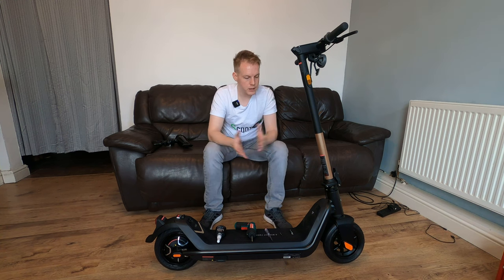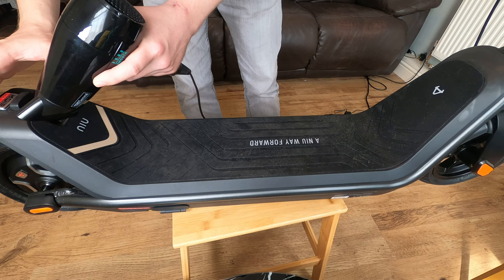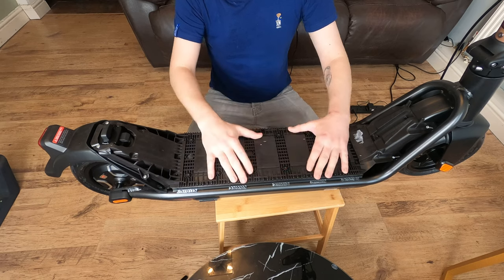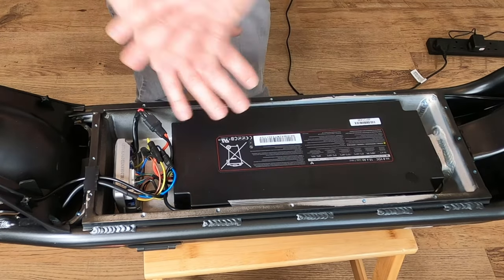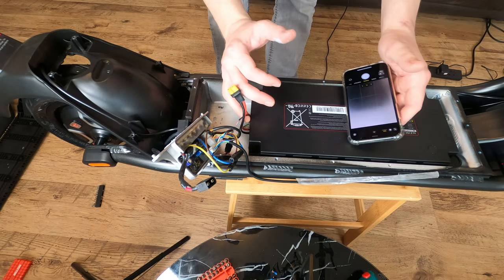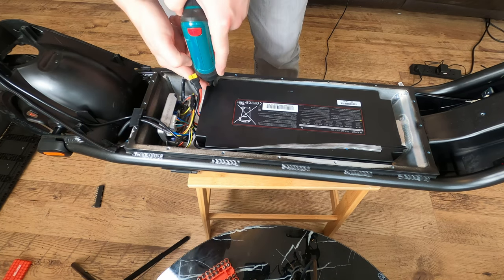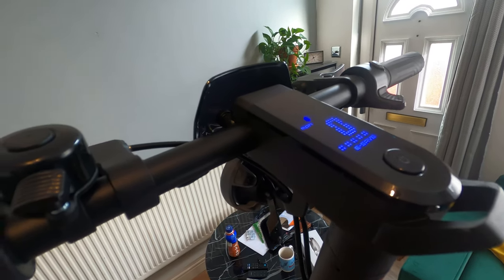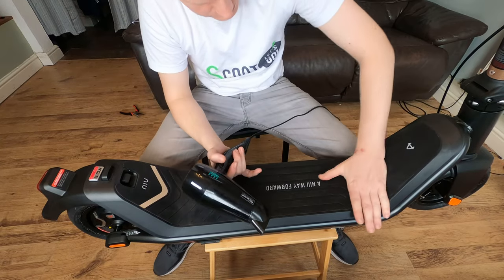How to Change KQI3 Battery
If you need a new battery or controller for your KQI 3, this is how to change your battery.
This was a fairly easy fix to do and only requires a couple of tools. However, there is one specialty tool that you will need such as the security Allen key.  You will be able to do this repair in an hour or less. And if you need to change your rear wheel, you will first need to be able to get into the battery compartment.

Don't forget to make sure that all of the wires are put back together and the scooter turns on before you go ahead and put the covers back on.

KQI Official Parts.

Tools needed:
Allen key set (non-security)
Allen key security bits
Basic screwdriver set
Optional, heat gun

Camera setup:
GoPro Hero 8
GoPro Media Mod
Rode Wireless Go
GoPro Mounting Kit